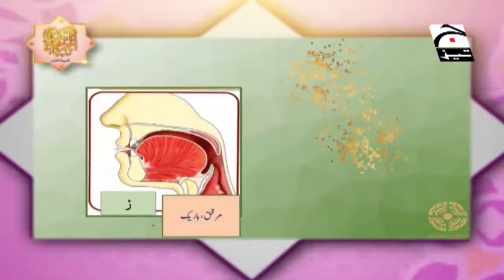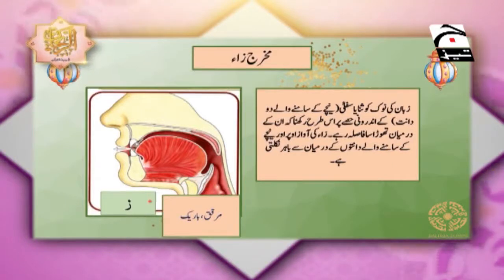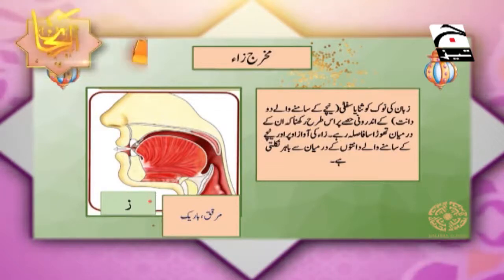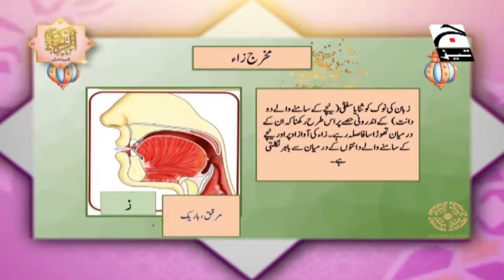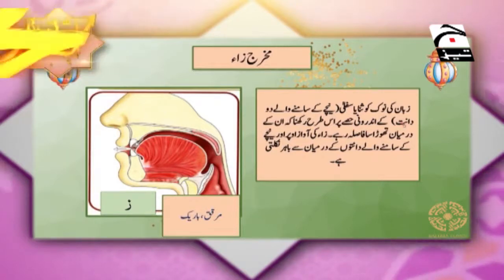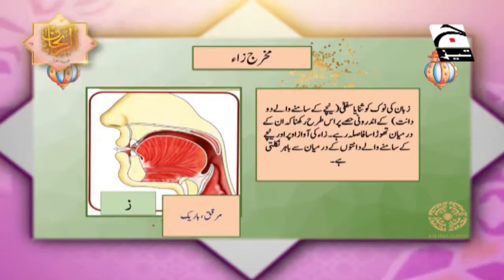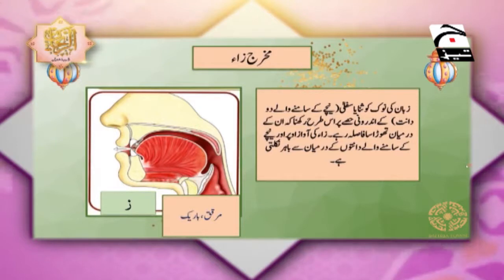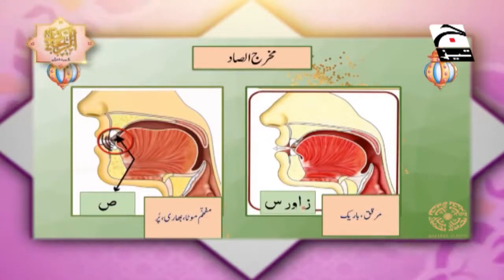Ar Raihan || Tajweed ul Quraan || Episode 26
Let's simplify the word of Allah through the easy and applicable steps of Tajweed.

A little bit of concentration goes a long way. Let the remarkable detail of Tajweed be engraved upon our minds and tongues In sha Allah.

With Ar Rahain, we attain simplicity and clarity in practicing Tajweed. This platform is to facilitate you with the Holy Quran and the Sacred word of Allah SWT.